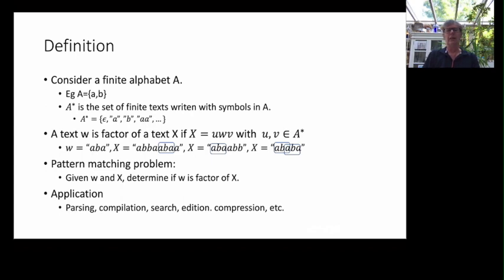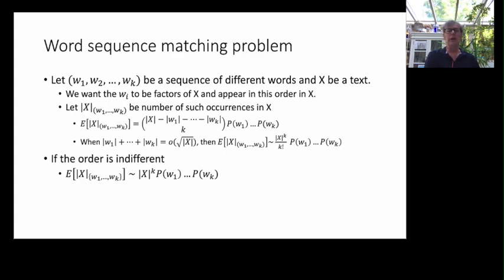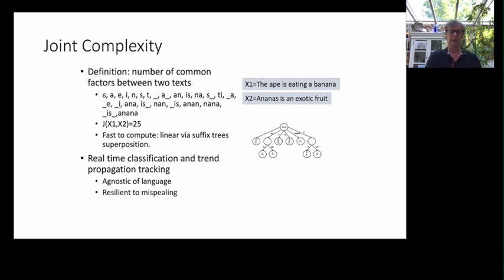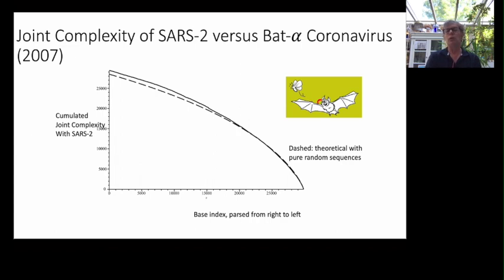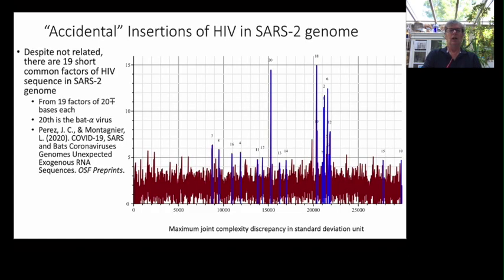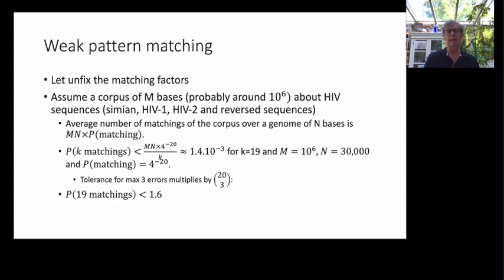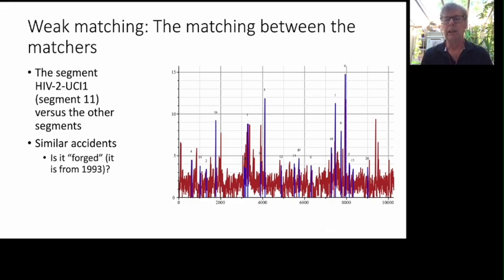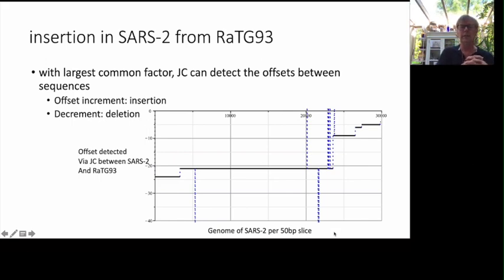Pattern Matching and Covid (AofA2021)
Contributed video presentation for the online version of the 32nd International Conference on Probabilistic, Combinatorial and Asymptotic Methods for the Analysis of Algorithms.

Presenter: Philippe Jacquet (Inria)